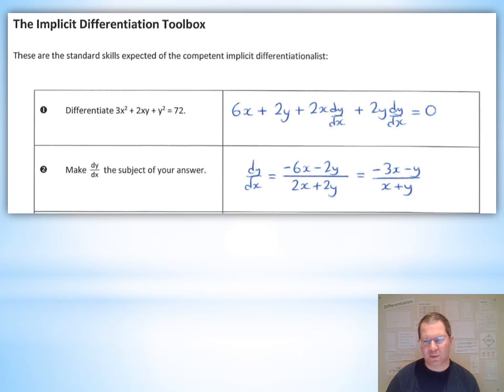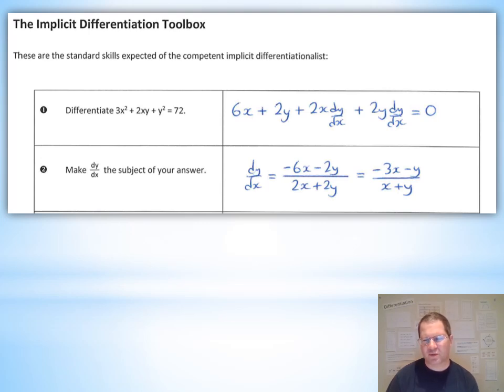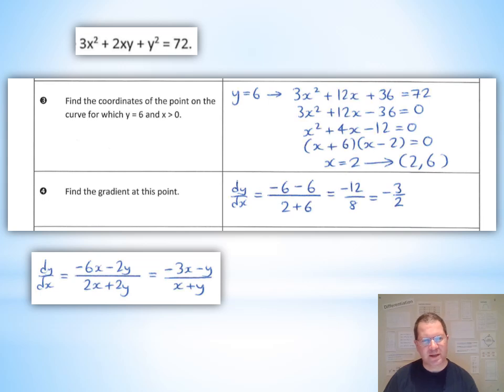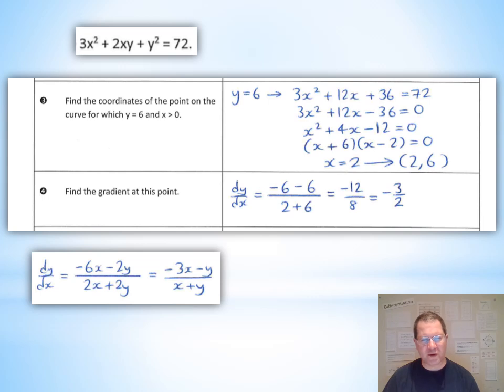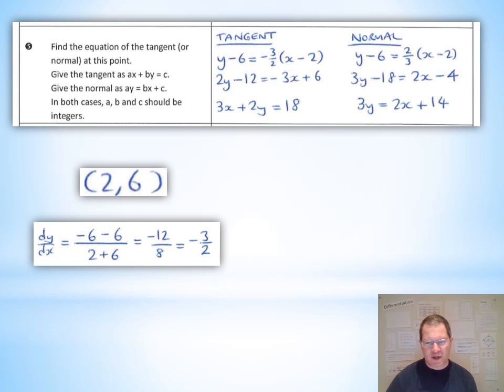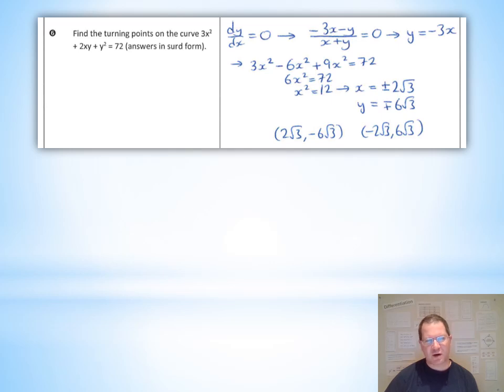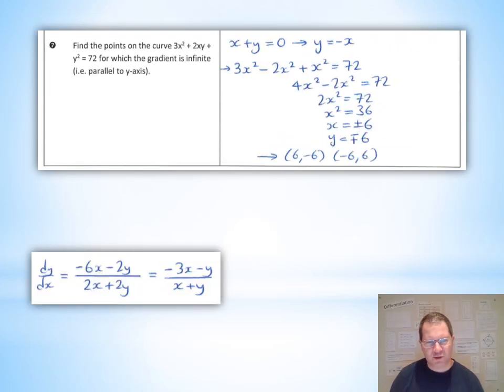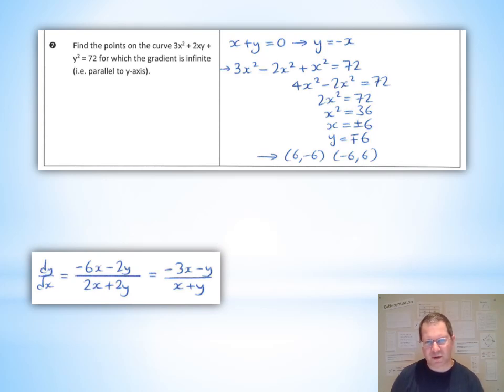Differentiation Lesson 08b Implicit Differentiation: The Toolkit